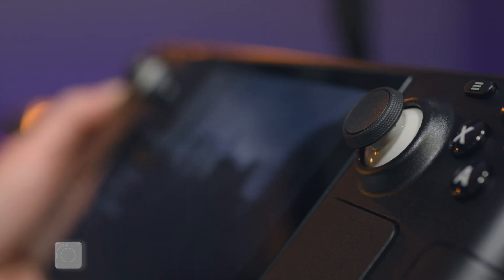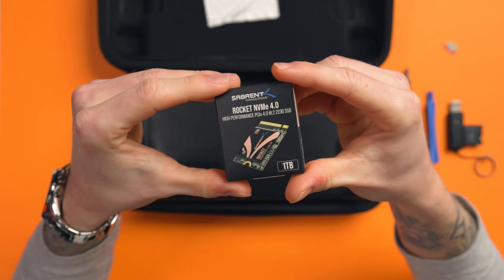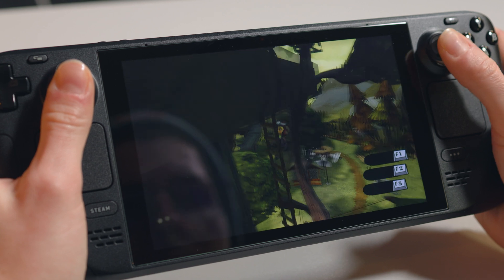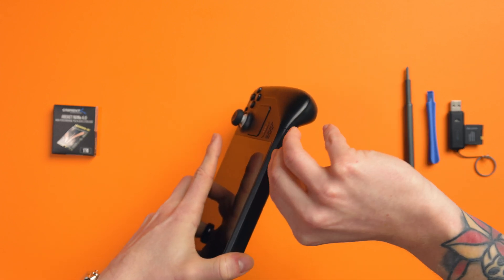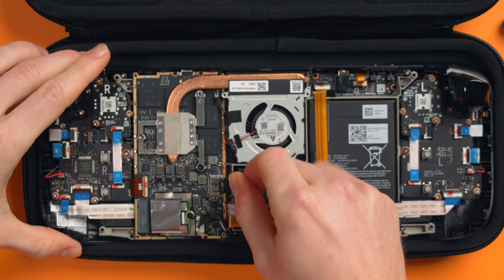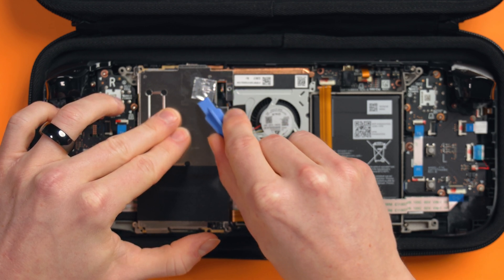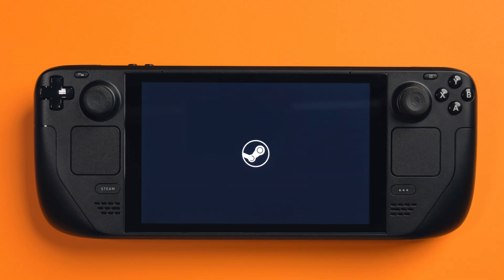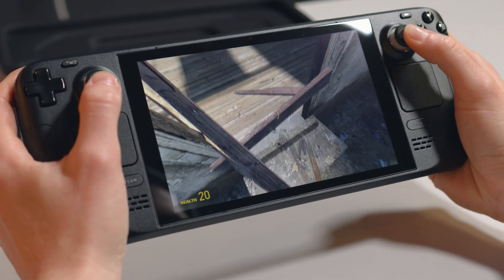Easiest Steam Deck SSD Upgrade!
Upgrading your Steam Deck SSD is easier than you think! Never done upgrades before? Don't worry, it may seem scary but we cover absolutely everything you need to do to upgrade your Steam Deck SSD in this video!

I purchased the 64GB Steam Deck with the intention of upgrading to at least a 1TB drive. I pre-ordered the Sabrent Rocket 2230 1TB drive and it's finally arrived, so let's upgrade our Steam Decks!

In this video we cover what tools you will need, what to do before upgrading, how to write SteamOS onto a microSD card or flash drive, how to replace your SSD and more!

Gear We Use In Our Videos

0:00 Intro
1:04 What You'll Need
1:51 SteamOS MicroSD VS Flash Drive
2:15 Step 1: Manually Backup Non Cloud Saves
2:52 Step 2: Creating the SteamOS Image
3:44 Step 3: Installing Your New Drive
6:36 Step 4: Installing SteamOS
8:22 We're Done, Congrats! Benefits of Upgrading
9:08 Check These Out Next